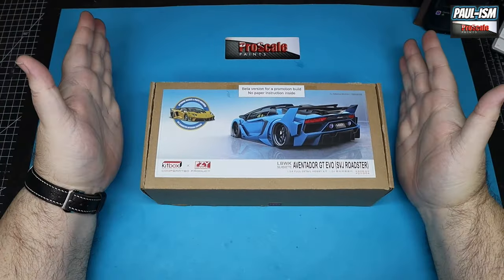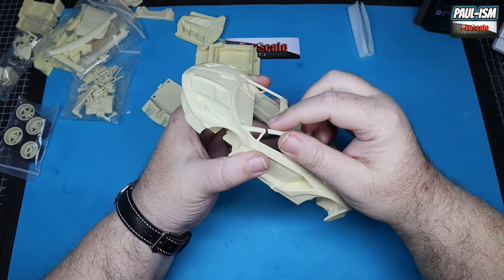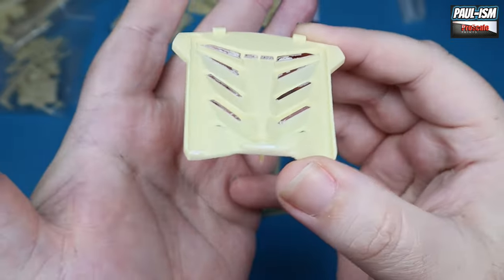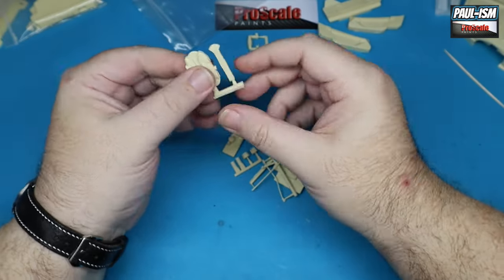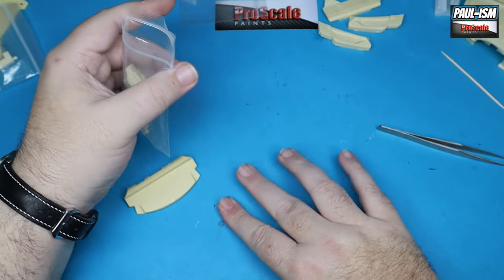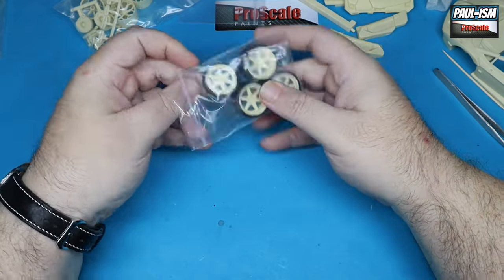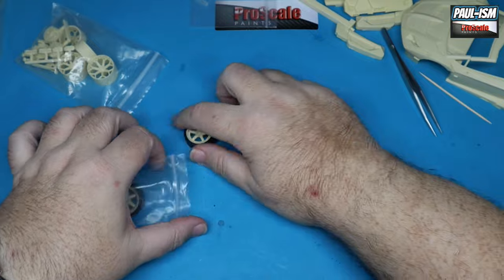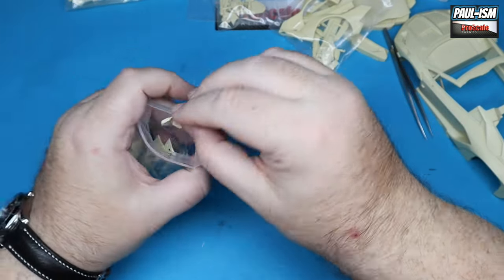Unboxing - KitBox/PZY 1/24 Lamborghini Aventador GT Evo (SVJ Roadster)